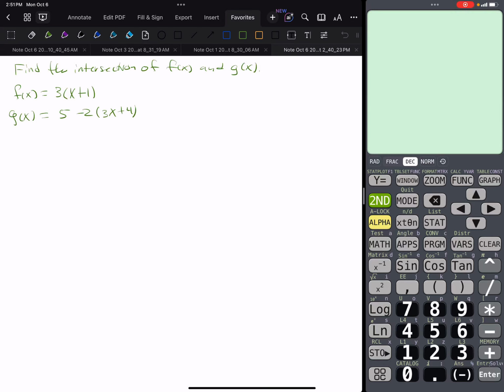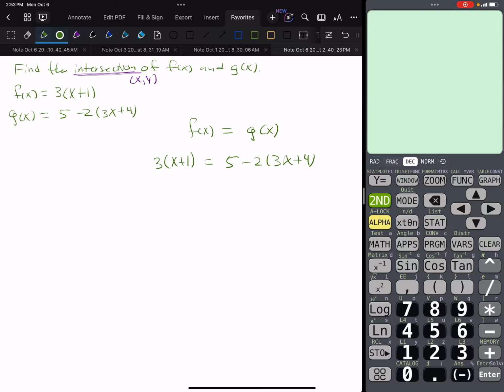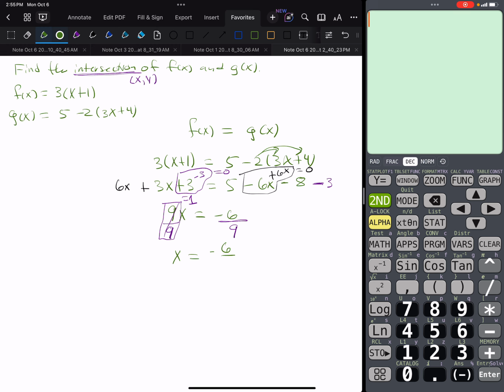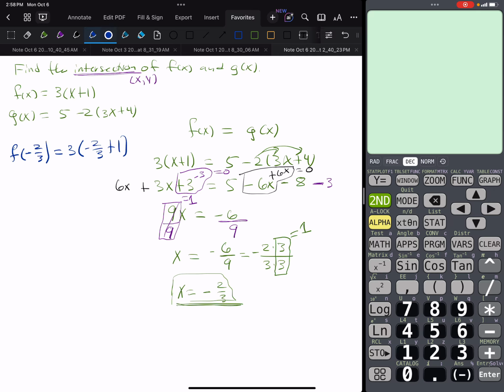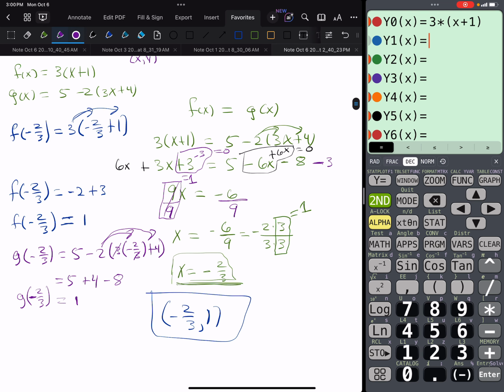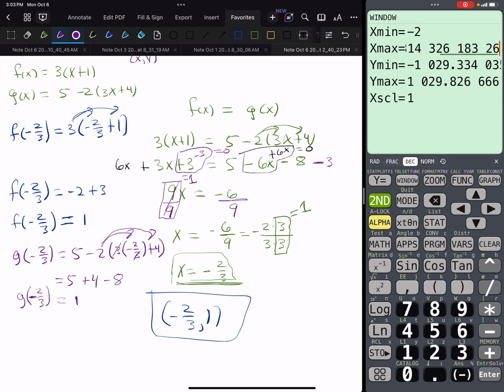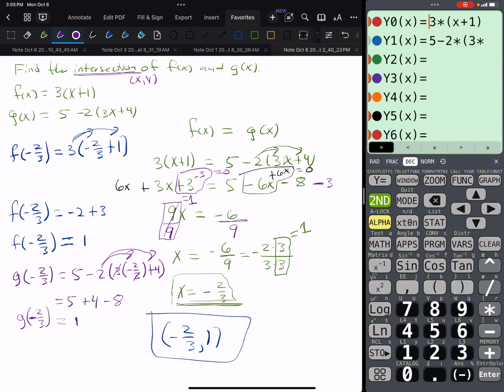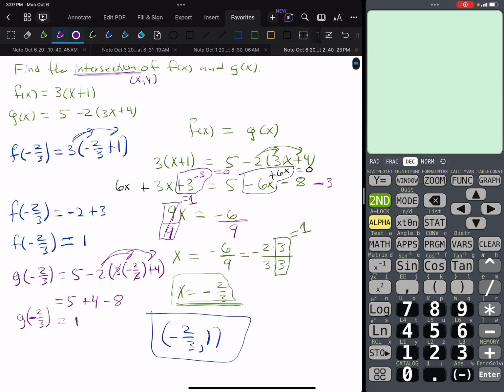Calculating the Intersection Point of Two Linear Functions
In this video, we are given two linear functions and asked to find the intersection of those functions. To accomplish this task, we set the two functions equal to each other. This works because at the point of intersection, both functions have the same "y-value," or phrased differently, "function output value." The x-value we find by solving the equation is the x-value where the y-values (or function output values) are the same. A common mistake is to report the x-value as the answer, but that is not the whole story. We need to use that x-value as an input to either (or both as a check of our math) original function to find the common y-value. This completed calculation leaves us with an ordered pair for an answer. Which is what we should expect since the intersection of two lines should be a point on the coordinate system.